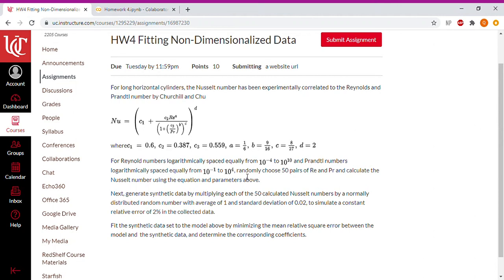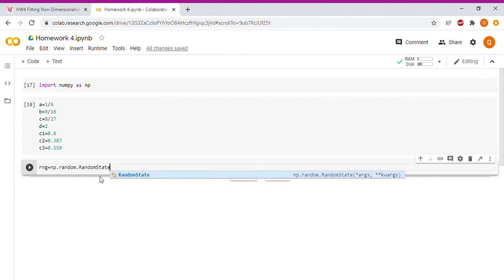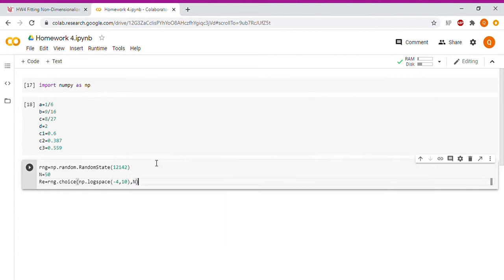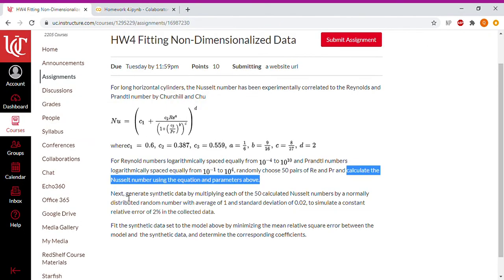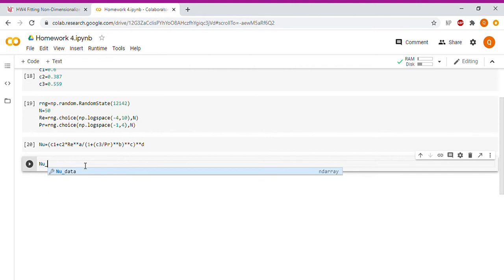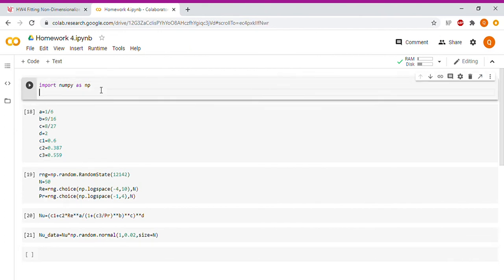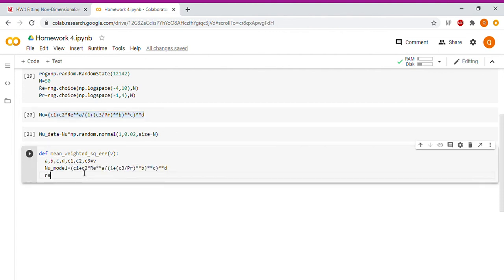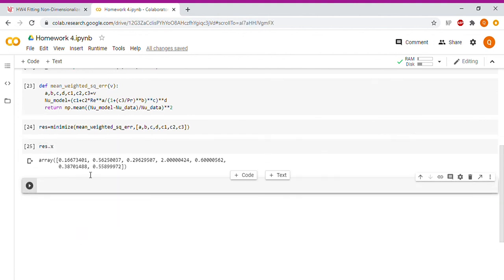Fitting Non-Dimensionalized Data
HW 4- Tranport 2- Summer 2020- University of Cincinnati